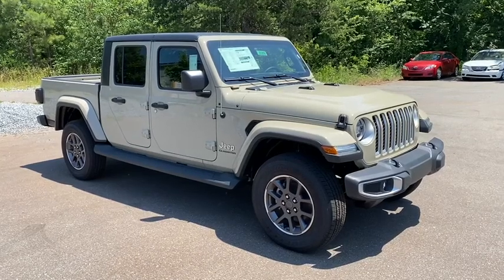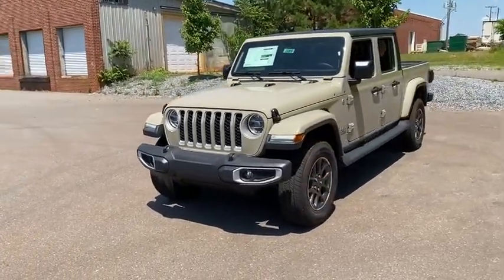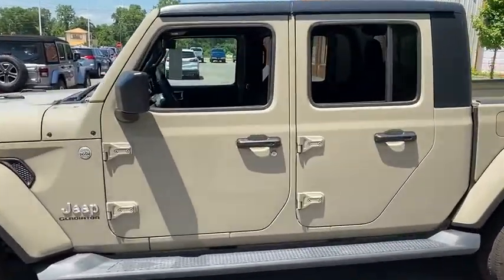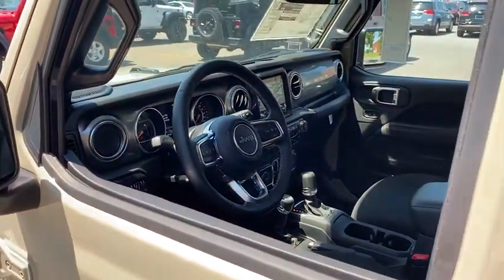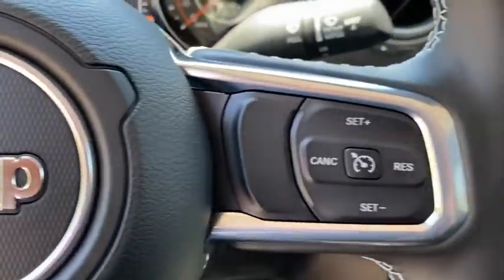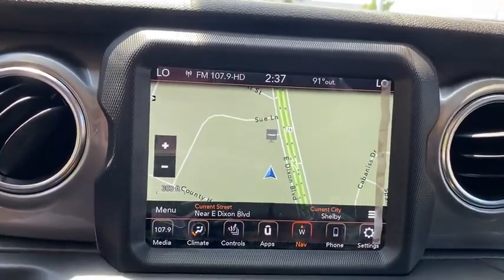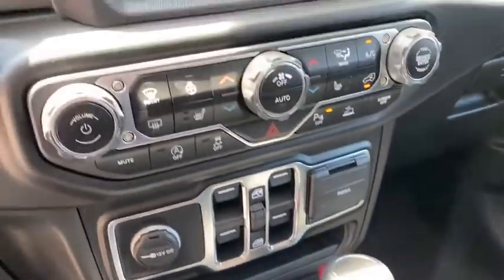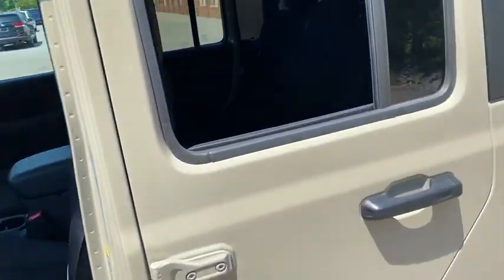2020 Jeep Gladiator Shelby, Gastonia, Charlotte, Forest City, NC J3209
New 2020 Jeep Gladiator available in Shelby, North Carolina at Marburger CDJR. Servicing the Gastonia, Charlotte, Forest City, NC area.

Marburger CDJR
1310 E. Dixon Blvd

Gobi Clearcoat 4WD 8-Speed Automatic 3.6L V6 24V VVTbrbrbrAwards:br  * 2020 KBB.com 10 Favorite New-for-2020 Carsbrbrbr2020 Jeep Gladiator Overland Price includes: $1000 - Southeast BC Regional Bonus Cash SECL2. Exp. 06/30/2020 $1000 - Southeast Chrysler Capital 2020 Bonus Cash SECL5. Exp. 06/30/2020